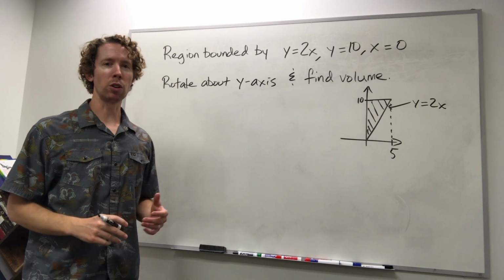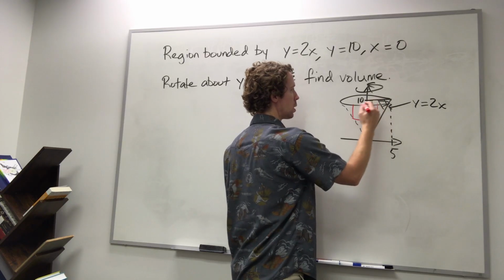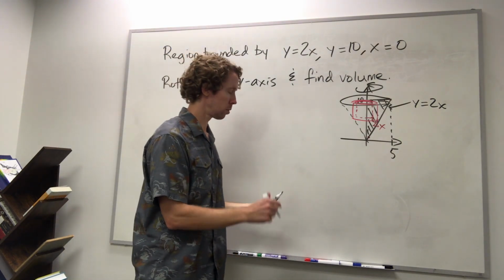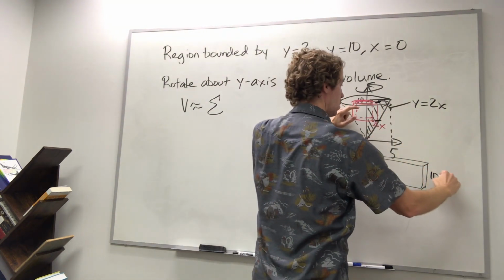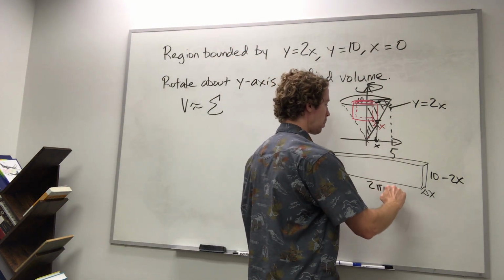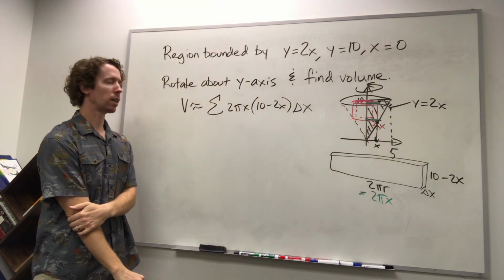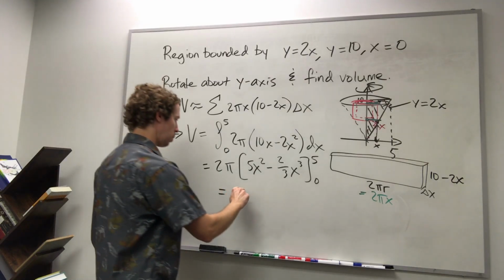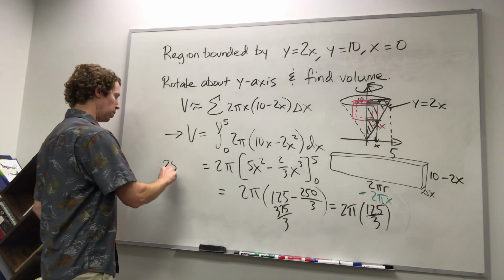Shell method about y axis